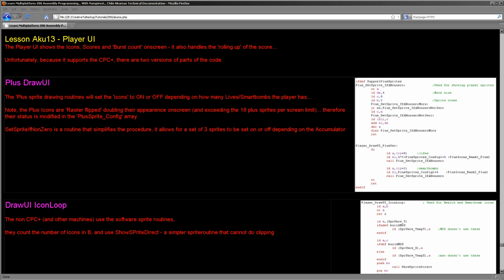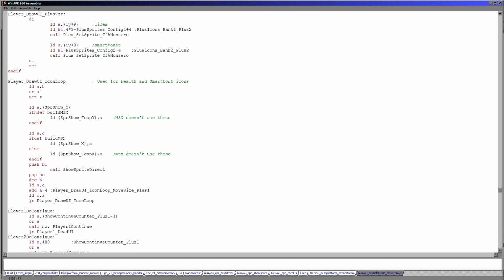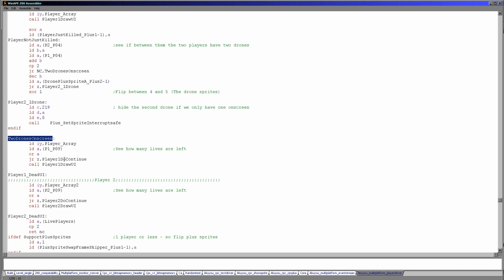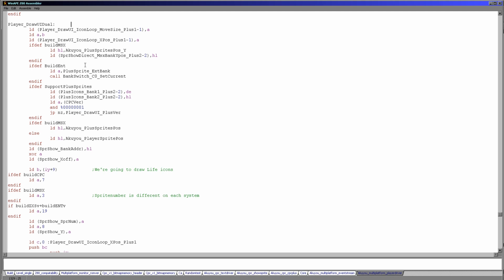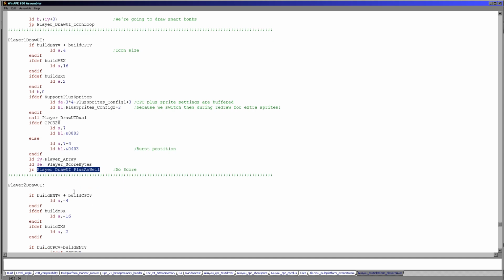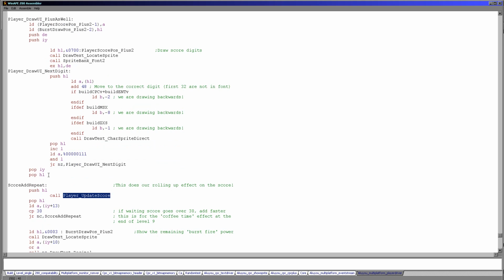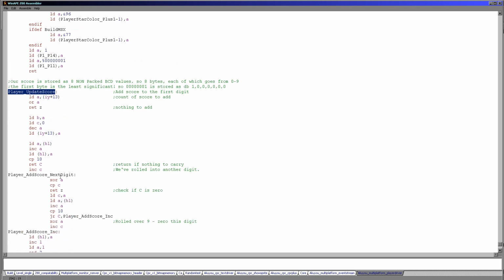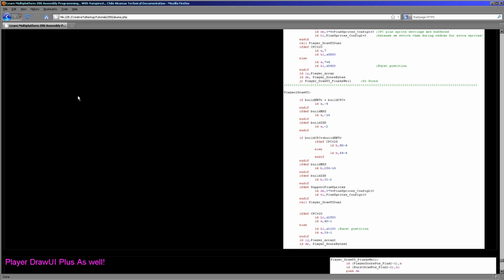Learn Z80 with ChibiAkumas: Lesson Aku13 - Player UI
The Player UI shows the Icons, Scores and 'Burst count' onscreen - it also handles the 'rolling up' of the score...
Unfortunately, because it supports the CPC+, there are two versions of parts of the code.